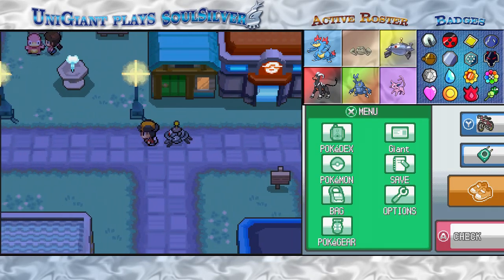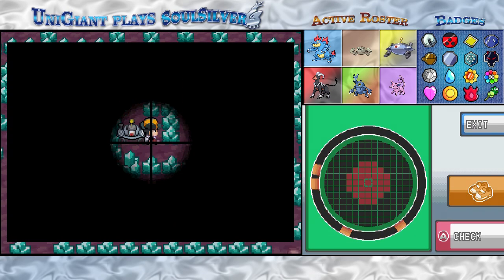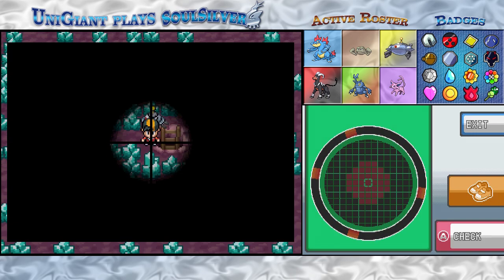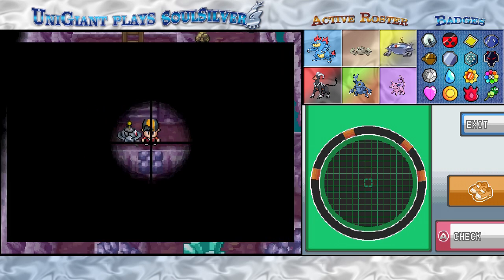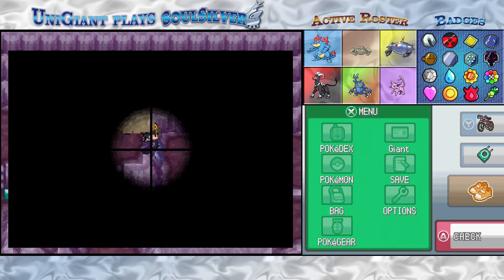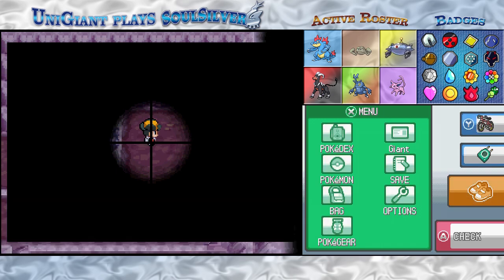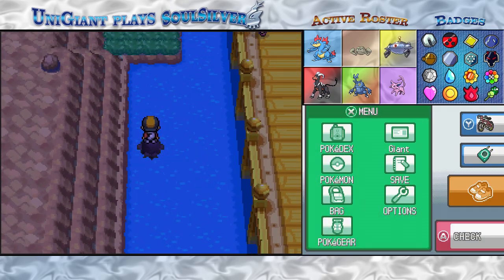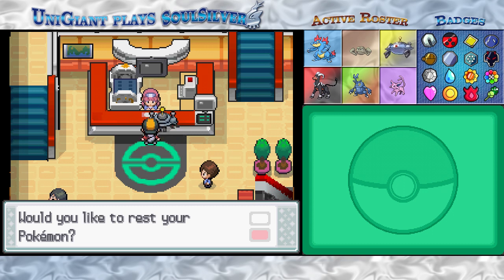UniGiant plays Pokémon SoulSilver [97] Mewtwo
The most powerful Pokémon ever conceived. He redefined what it meant to be overpowered, to the point where the final battle in Stadium was a showdown with him alone against your full roster.

When a young boy becomes of age to begin a long and perilous journey, he sets out from his home town to recruit companions to battle alongside him and become the greatest fighter in the world. Maybe that description was a tad too generic... Did I mention Pokémon? Join me, UniversalGiant, as we travel through the Johto region and beyond to become the very best like no one ever was in Pokémon SoulSilver!

We head into Cerulean Cave and capture the fabled psychic-type Mewtwo.